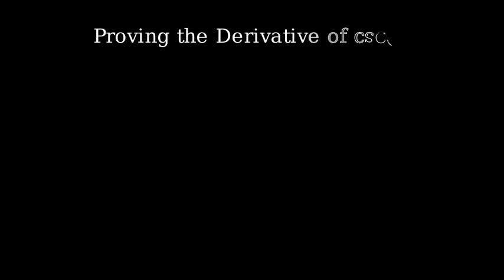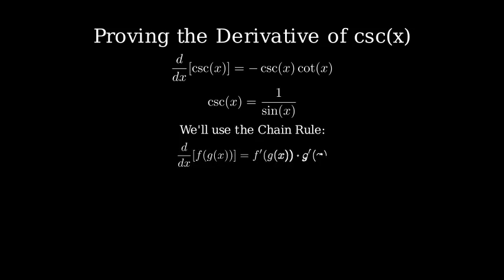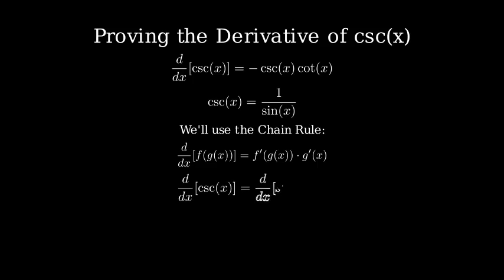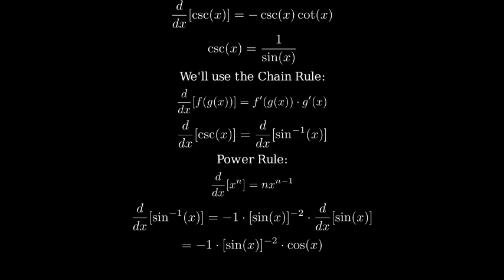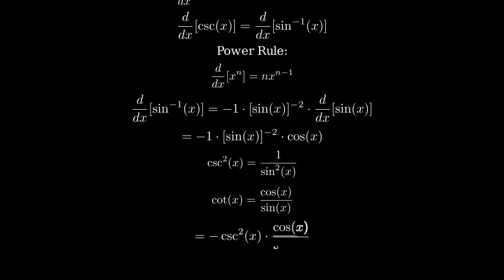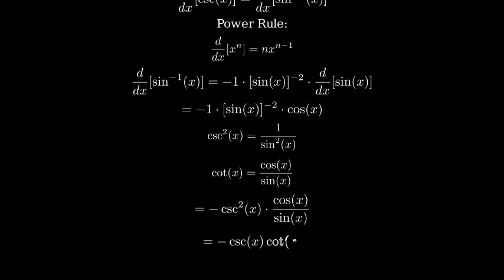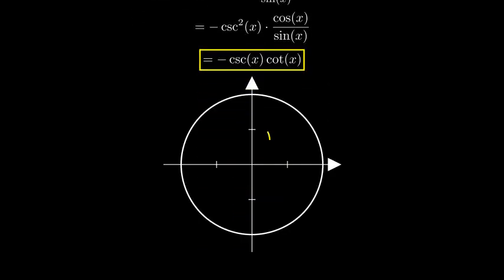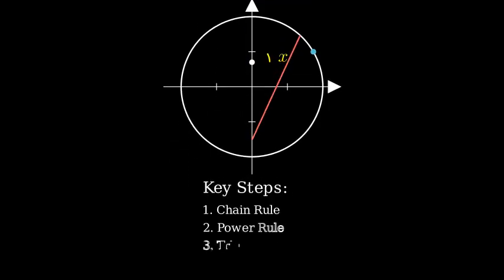Prove that d/dx (csc x) = -csc(x)cot(x)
We are asked to prove:

d/dx(csc(x)) = -csc(x)cot(x)

Step 1: Express csc(x) in terms of sin(x)
Recall that:
csc(x) = 1/sin(x)

Step 2: Apply the quotient rule
The quotient rule states that if f(x) = g(x)/h(x), then:
d/dx(g(x)/h(x)) = (g'(x)h(x) - g(x)h'(x))/(h(x))^2

In our case, g(x) = 1 and h(x) = sin(x). So we need to differentiate these functions.

Step 3: Differentiate
- The derivative of g(x) = 1 is g'(x) = 0.
- The derivative of h(x) = sin(x) is h'(x) = cos(x).

Step 4: Apply the quotient rule
Now, applying the quotient rule:

d/dx(csc(x)) = (0 * sin(x) - 1 * cos(x))/(sin^2(x))

Simplifying:

d/dx(csc(x)) = -cos(x)/sin^2(x)

Step 5: Rewrite in terms of csc(x) and cot(x)
Now, recall that:
csc(x) = 1/sin(x) and cot(x) = cos(x)/sin(x)

Therefore, we can rewrite -cos(x)/sin^2(x) as:

(-cos(x)/sin(x)) * (1/sin(x)) = -csc(x)cot(x)

Final Answer:
d/dx(csc(x)) = -csc(x)cot(x)